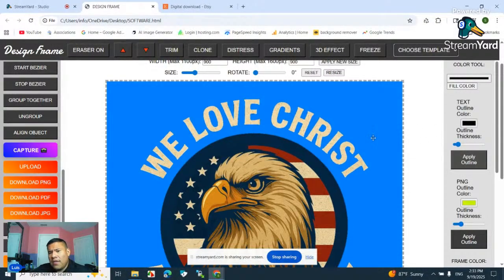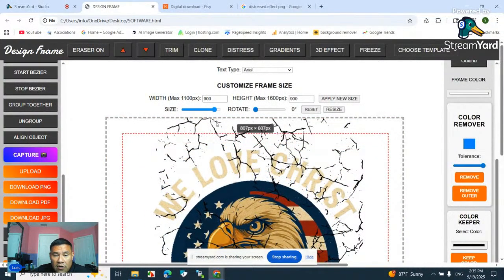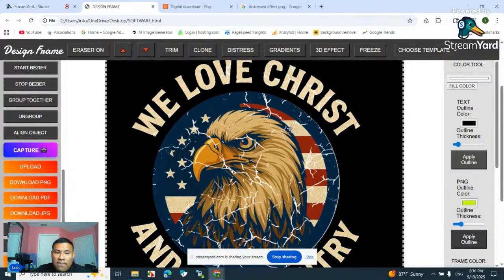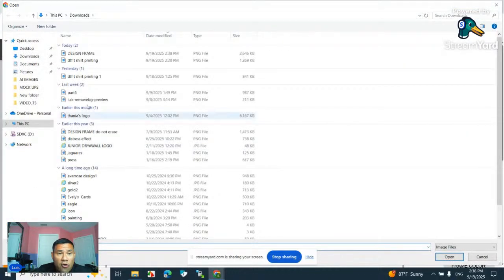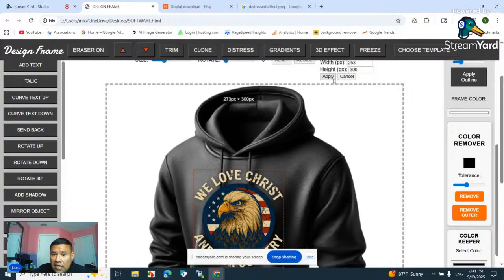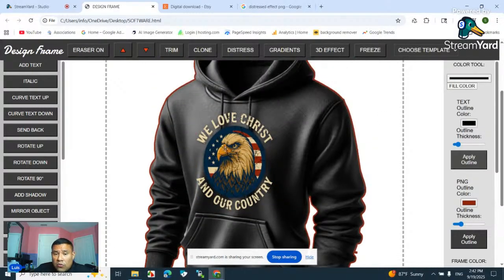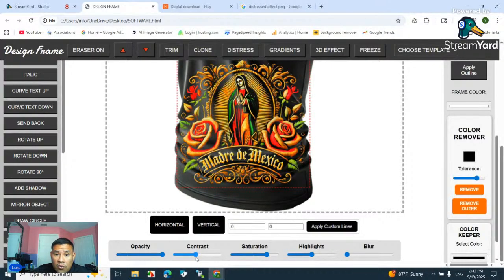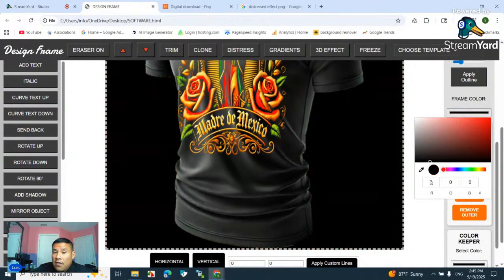DTF T-Shirt Printing THESE ARE SELLING NOW!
In this video I talk about what is trending in social media and what will sell on ebay or etsy if you do POD or print on demand.